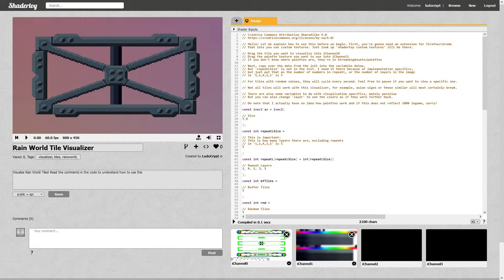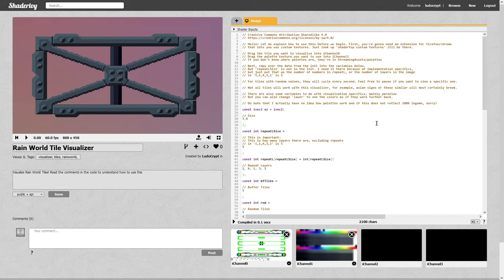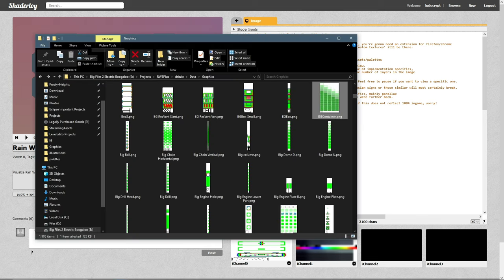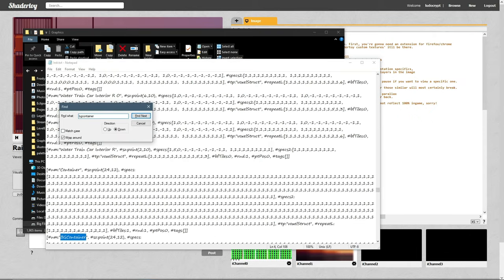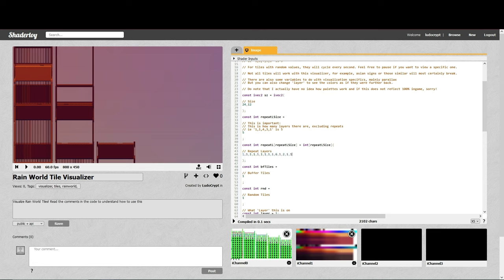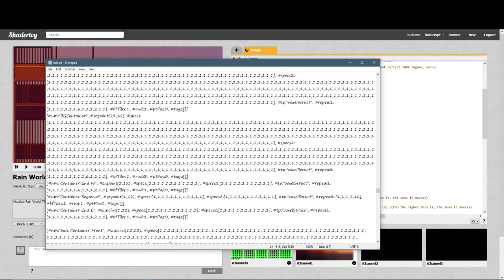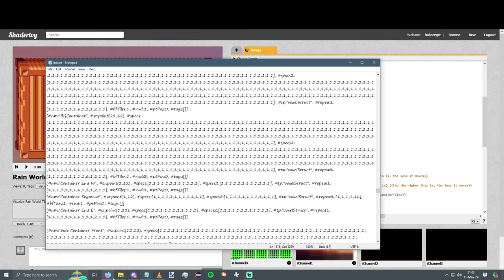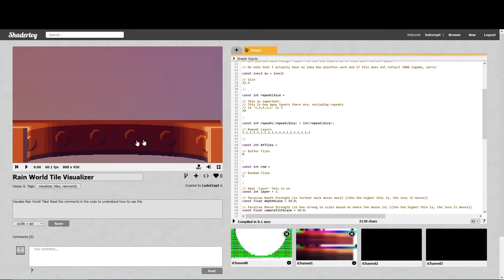Rain World Tile Visualization Tool (how to use)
Here is a shadertoy demo to visualize tiles for rain world level editing. Here is how to use it.

UPDATE: Ive made this a standalone program! Much easier! Just click and drag

My Links!